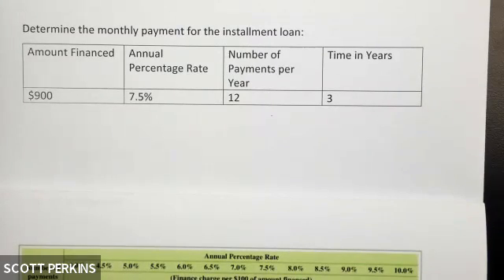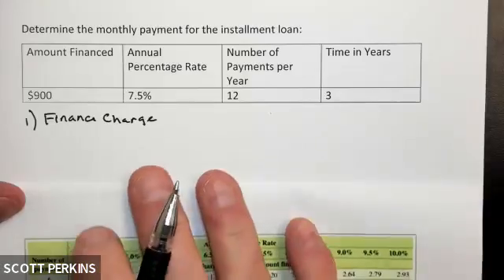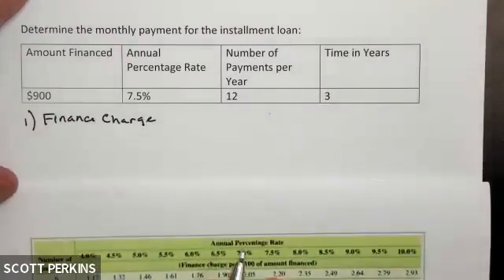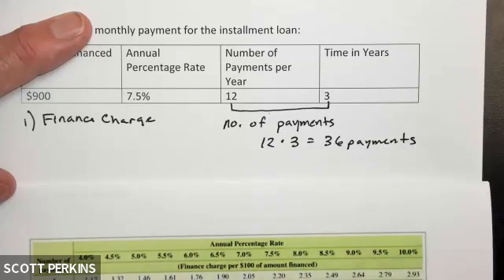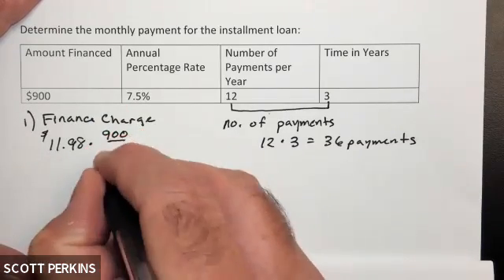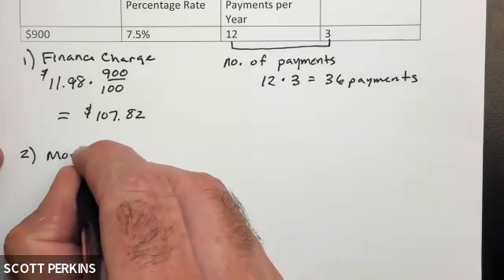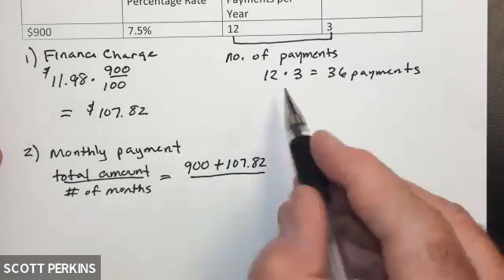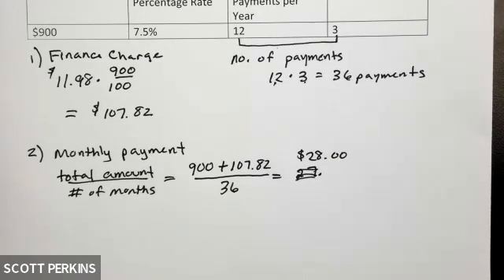Section 10.4 monthly payment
A problem to determine the monthly payment for an installment loan.